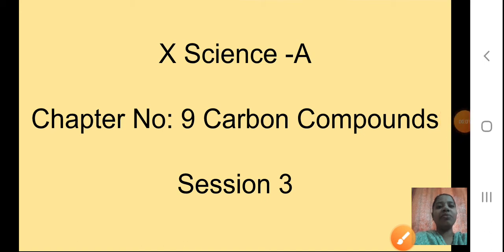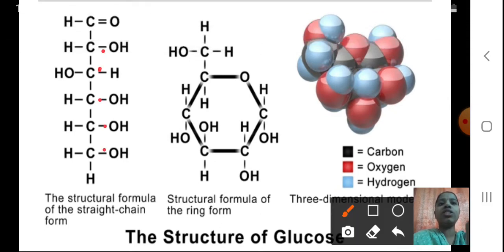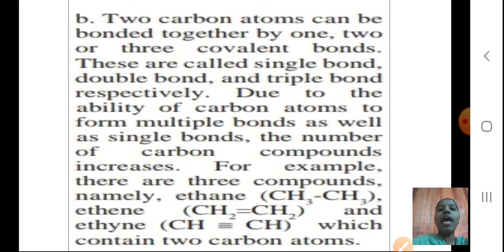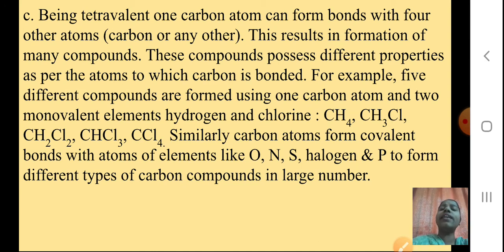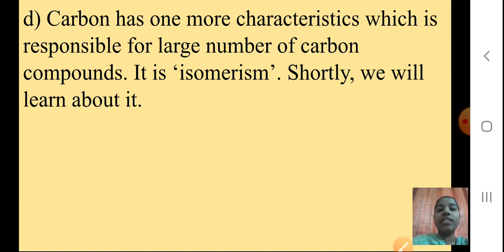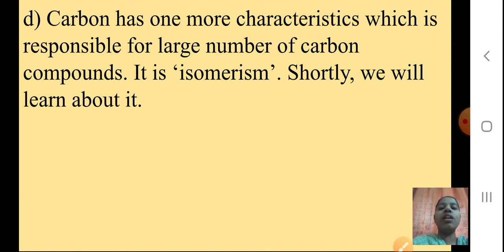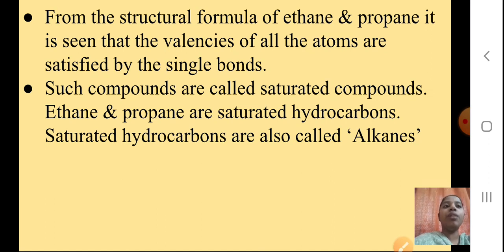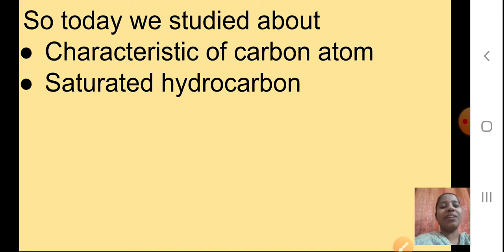Class_10_Science_A_Chapter_No_9_Carbon_Compounds_Part_3